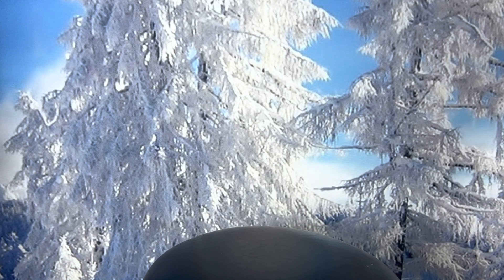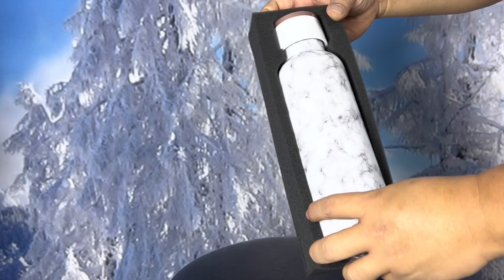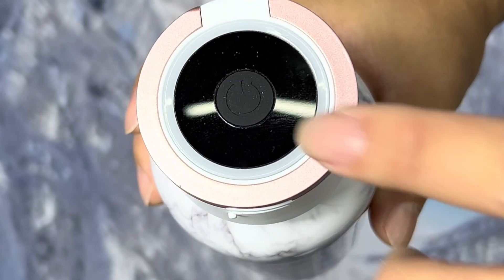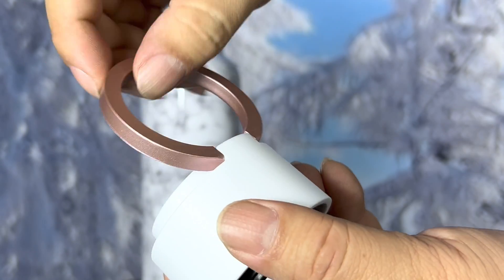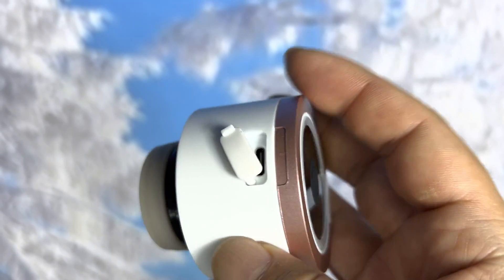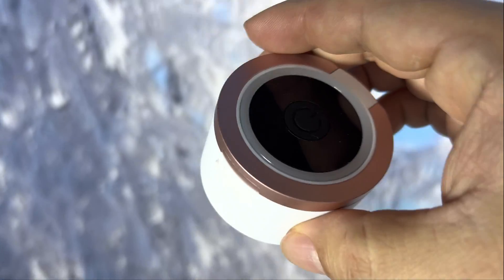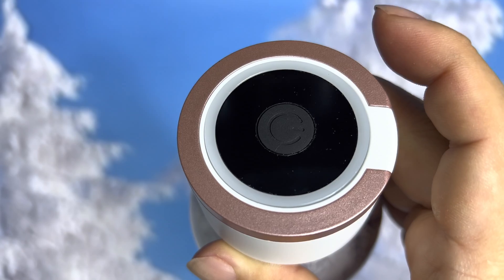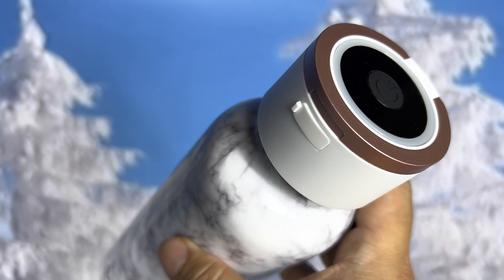This Water Bottle Sterilizes Water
UVBrite Beam Self-Cleaning UV Water Bottle - 24 Oz Insulated Stainless Steel Rechargeable Reusable BPA Free Bottle with Push Button Sterilization Safety Lock and Touch Sensor Comes in 4 Designs
Brand: UVBRITE

Color White Marble
Material Stainless Steel, Silicone
Capacity 1.5 Pounds
Brand UVBRITE
Self-Cleaning Bottle: At the press of a button, you can quench your thirst with pure, safe water from a clean bottle. The Beam Bottle with collapsible handle also has an intelligent self-cleaning function, sterilizing the bottle each time you run a cycle.
UV-C Cap: Boasting a UV-C based purification system, UVBrite’s Water Bottle effectively kills all microorganisms. UV-C disinfection breaks down certain chemical bonds and scrambles the structure of DNA, RNA and proteins, reducing microbes up to 99.99%!
Safety Lock: UVBrite’s Beam Self-Cleaning UV Water Bottle is equipped with a safety lock to prevent accidental exposure to UV-C light. Unlike other UV Water-Purifying Bottles on the market, this UV-C light cannot be activated once the cap is removed.
Expert Construction: The UVBrite Self-Cleaning Bottle is crafted of food-grade, 304 stainless steel to ensure long-term use, while the cap – made of food-grade materials – boasts a top-grade quartz lens with built-in LED and a leak-proof silicone gasket.
Two Sterilizing Modes: To ensure that water from most sources is sterilized, simply press the button once to activate the normal sterilizing mode. If water requires greater sterilization, press the button twice to activate the blitz mode.

Safe, Purified Drinking Water at Your Fingertips
Safe, pure drinking water is right at your fingertips when you have a UVBrite Beam Self-Cleaning UV Water Bottle at your disposal. Utilizing UV-C LED technology – the same light rays used to sanitize operating rooms and water treatment plants – this one-time investment breaks down certain chemical bonds to eliminate odor-causing bacteria and viruses so you can quench your thirst in a safe manner, while also saving on the expense and waste incurred by using plastic water bottles. Now you can enjoy fresh water that is free of microbes with a single press of a button whether you’re home or on the go.

s
UV-C Disinfection
This Beam Self-Cleaning UV Water Bottle from UVBrite is equipped with a cap featuring a top-grade quartz lens with a built-in LED that emits a special spectrum of light without using toxic Mercury to purify and disinfect the water. Unlike filters that only trap microorganisms, UV-C disinfection or ultraviolet germicidal irradiation (UVGI) works by breaking down certain chemical bonds and scrambling the structure of DNA, RNA and proteins, effectively destroying all microorganisms, mold, bacteria, pathogens and viruses by up to 99.99%. Made of food-grade materials, this cap is also outfitted with a silicone gasket to ensure a 360-degree, leak-proof seal, making it the perfect choice for home, travel and emergency use. Please note: UV-C disinfection does not eliminate physical impurities in the water, so only consume clear water.

s
Fill, Twist and Activate
Purifying water from any drinking source couldn’t be easier. Simply fill the Self-Cleaning Bottle with water, twist on the cap and press the button on top to activate the UV-C disinfection. The normal disinfection mode lasts for 90 seconds and can be used to ensure that water from most sources is purified. Simply press the button once to activate and the LED indicator will flash blue and stay on while the cycle is running. If you’re drinking stream water or water from sources that require greater purification, press the button twice to activate the blitz mode. This mode lasts for 180 seconds and the LED indicator will flash magenta and stay on while the cycle is running. To manually switch the cycle off, press the button once or open the lid. Providing up to 100 purification cycles per charge, you can enjoy more than 2,400 ounces of purified water before having to charge it back up again. A flashing red light indicates disinfection has not taken place.

UVBrite Beam Self-Cleaning UV Water Bottle The Accidental YouTuber: How I Make A Six-Figure Income On YouTube